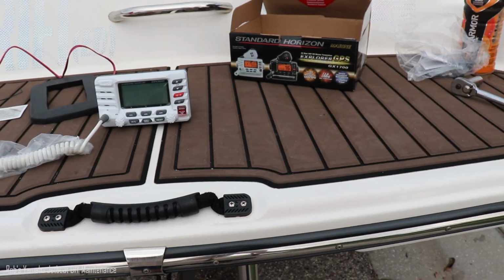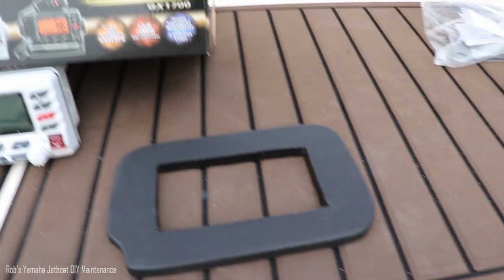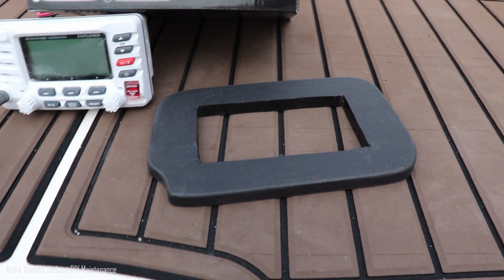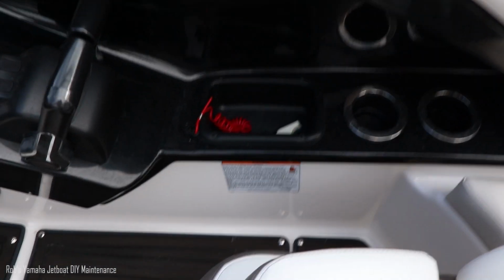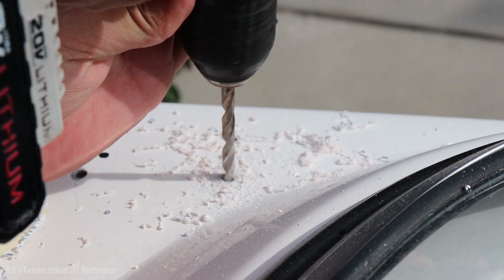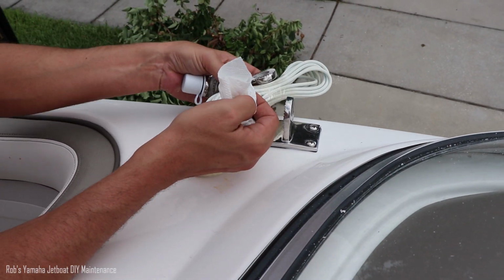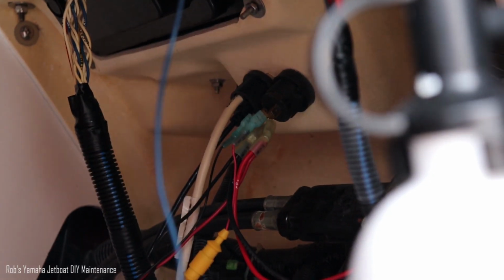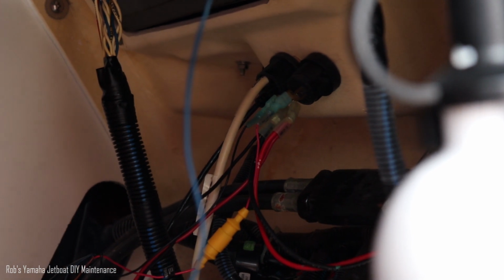VHF Radio install 2016 SX240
This is a real quick video and covers just the basics of the install.  We got ahead of ourselves and just forgot to record all of the steps. If you install a VHF radio I highly recommend that you research how to properly connect the PL-259 or equivalent connector.  DO NOT turn radio on without the antenna properly connected to the radio..